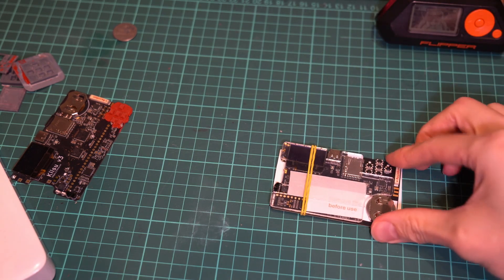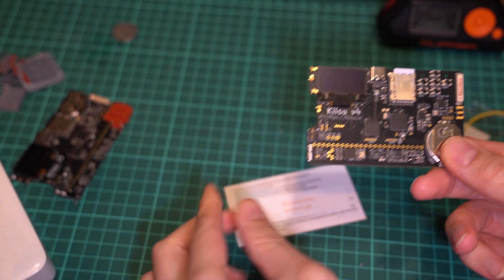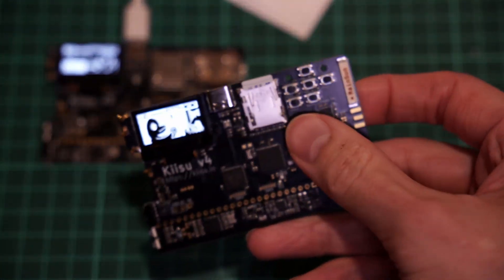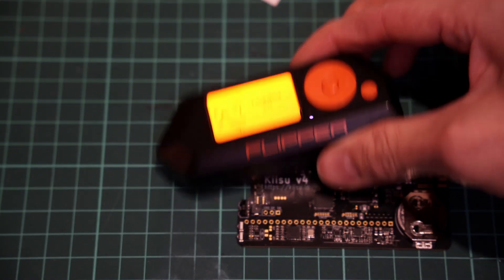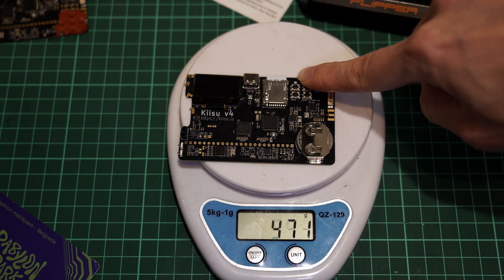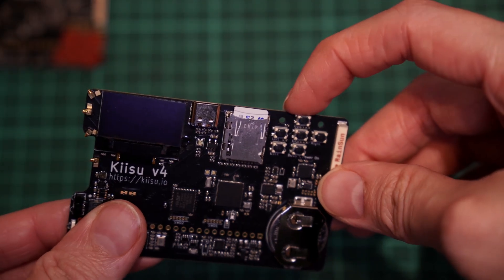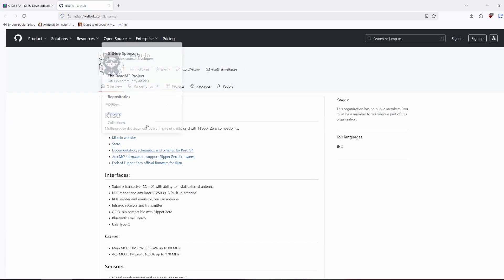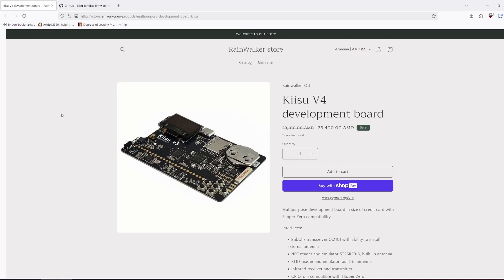Kiisu v4: hardware updated & freshly forked Flipper Zero FW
I know I promised links, but half of them are borked already.
And on the parent github org page there are some links as well.

Developer's contacts, though: (at)sasha_winters on Telegram and kiisu(at)rainwalker.ee

Yes, those are not mine. You can talk directly to the engineer behind this! Those above? Not mine! I'm Agatha, the Great and Powerful! You could message me as well though if you feel like it, I might even reply if I'm in a good mood!

Oh well, I'm not filling up 5000 symbols with textual diharrea, so ciao.